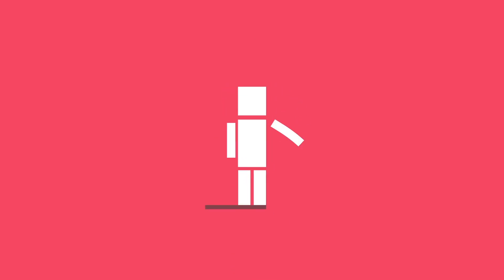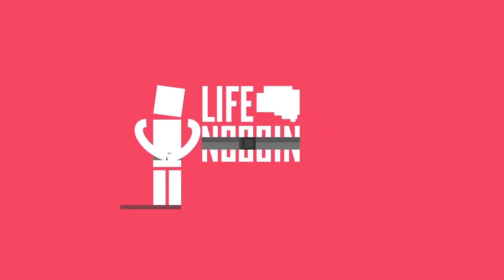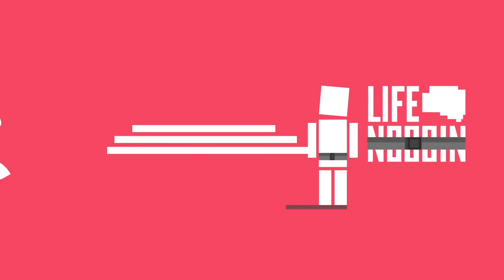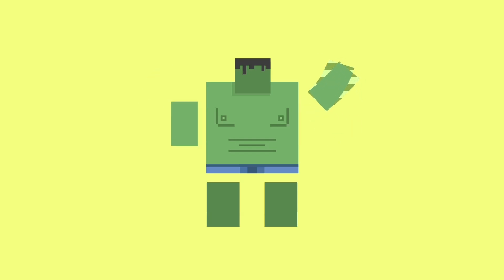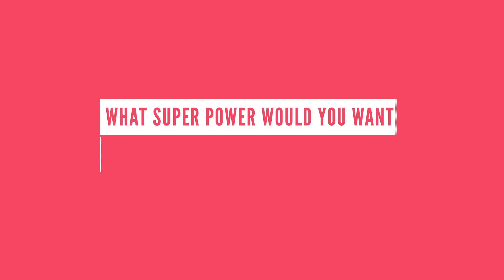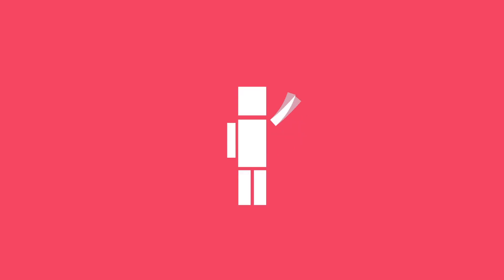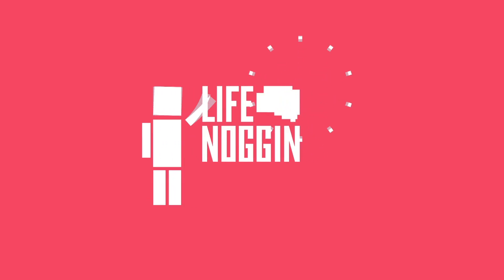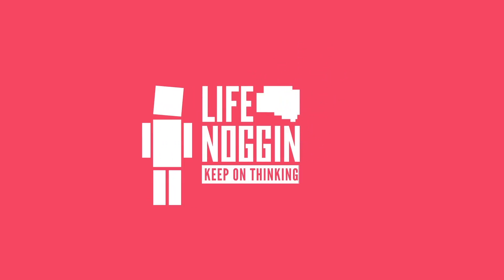The Science Of Super Powers!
Heroes are everywhere now! Too bad it's impossible to become one...or is it!?
LifeNoggin is gonna explore how the science behind some of the Avengers could work!

sources:
Sources:
Main articles: